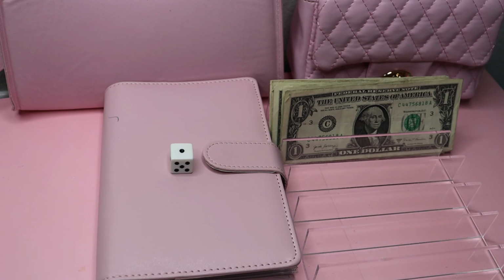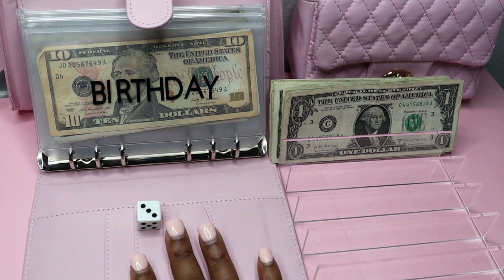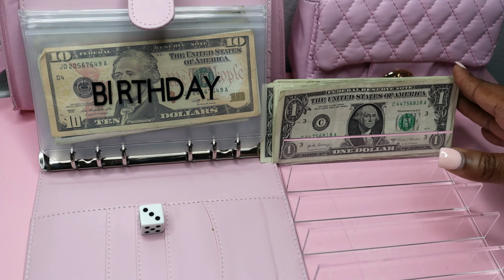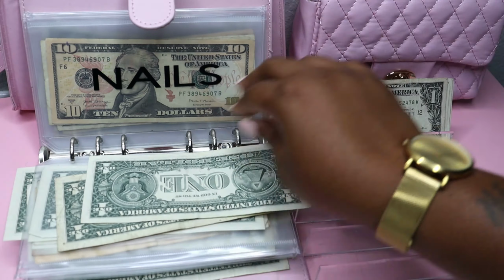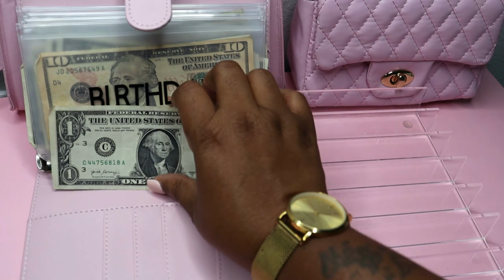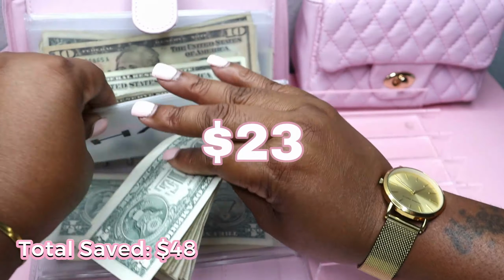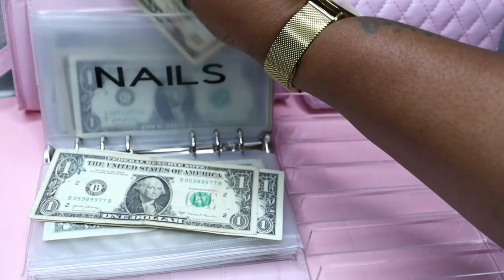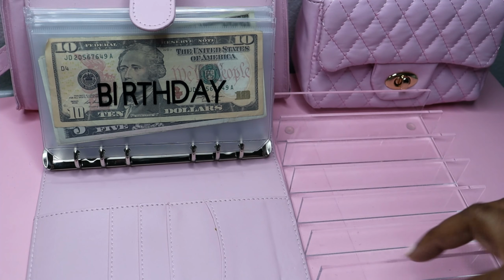CASH STUFFING on a Budget for LOW INCOME!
Learn how to cash stuff your wallet on a budget of just $20, perfect for low-income individuals!! In this video, we'll show you how to make the most of your limited funds and still achieve your financial goals. From budgeting tips to creative ways to save, we've got you covered. Get ready to take control of your finances and start building wealth, no matter how little you have!